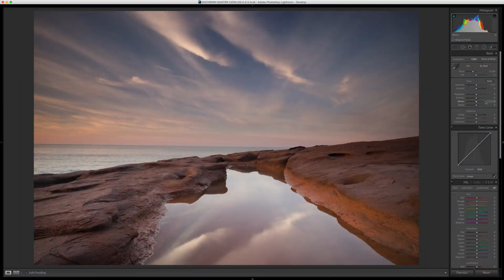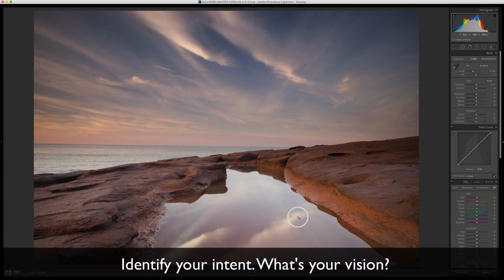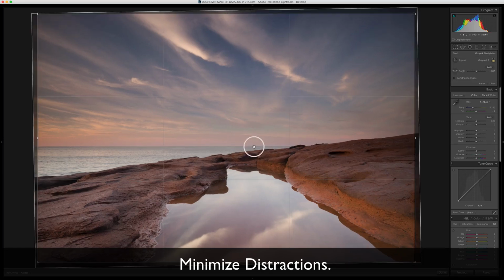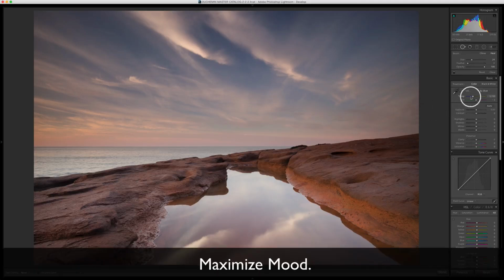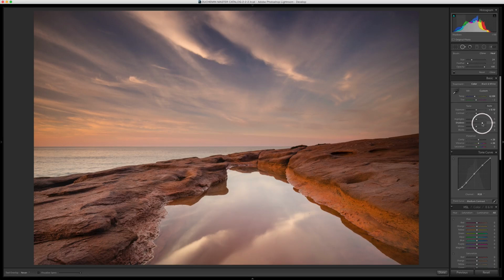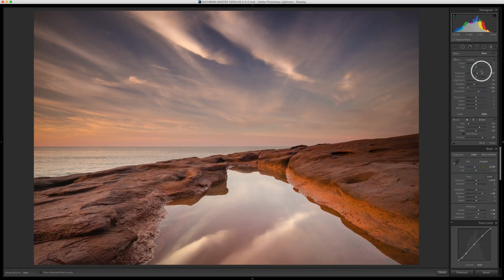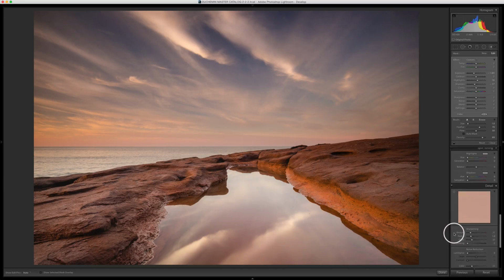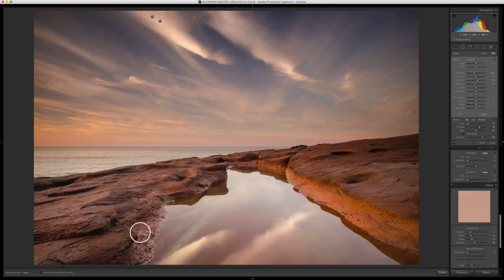Vision Is Better, Ep.19. 5 Things I do to Every Image in Lightroom.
Join me as I walk through an image I made in Prince Edward Island and talk you through the five things I do to every image in Adobe Lightroom.

This week only - Sept 10-15/2015 - get the ultimate photography bundle - over $3000 worth of resources - over 70 hours of video and over 700 pages of ebooks - for only USD$127. And if you go there through the link below and decide to take advantage of the deal, it helps me out a tonne. (If you purchased the Complete Photography Bundle last year, this is 100% new content)

This is an affiliate link but it helps me do what I do and I wouldn’t promote it if I didn’t feel like the thousands of dollars of education for only $127 was amazing value. It is. And if you decide it’s for you, and you use this particular link to purchase then you not only have a chance to participate with me in the humanitarian work I do - 20% is going to the BOMA Project and to the Kilgoris Project, as well as to help fund some of my upcoming pro-bono work - but you also get a chance to win one of 10 signed copies of The Visual Toolbox, as well as a chance to fly out - to Victoria, Canada, on our dime - to spend a day learning with me.

David duChemin in a photographer, author, adventurer, and entrepreneur. He’s the best-selling author of Within The Frame, VisionMongers, Photographically Speaking and almost 20 other titles about the craft and art of photography. He is also the accidental founder and Chief Executive Nomad of Craft & Vision, publishers of photographic education and inspiration, and rabid defenders of the amateur and everyone who does this for the love of the photograph.

Vision is Better is a chance for you to ask David questions about photography, and a chance for David to sound off on these things without, for once, having to write a damn book about it.